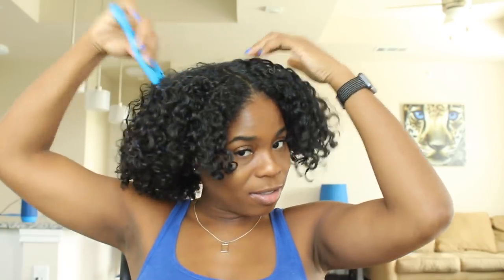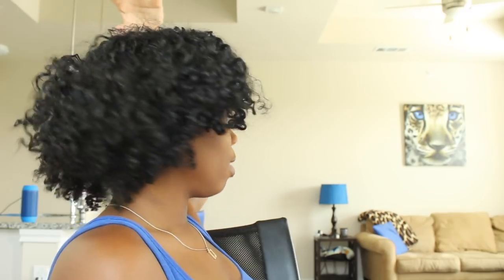Wash N Go FAIL???? (Rake & Shake Method)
★ OPEN ME ★

💌SEND ME LETTERS OR GOODIES!💌

Whitney “Prettywitty”
P.O.Box 81353

❤︎ Are we friends on social media yet?  ❤︎

If you're reading this, comment if you have tried this method before!

🎶- n/a